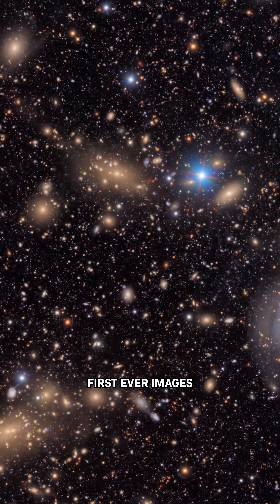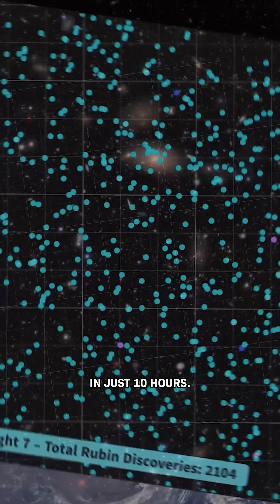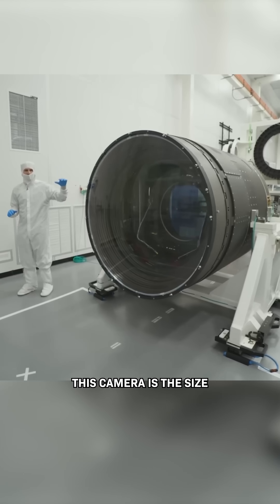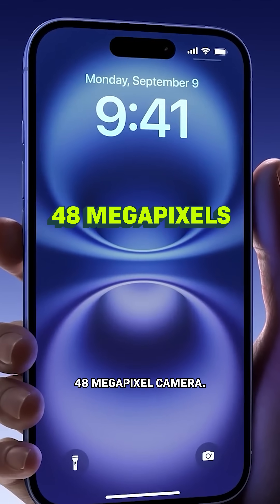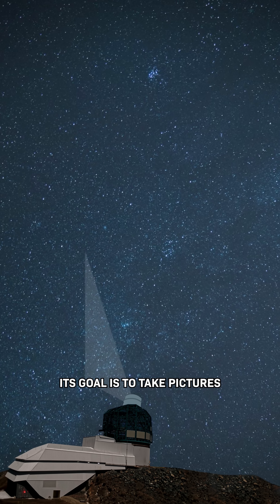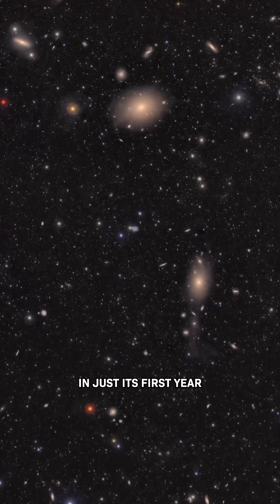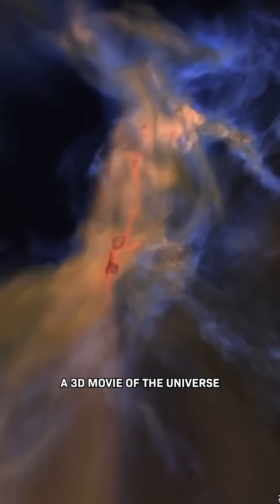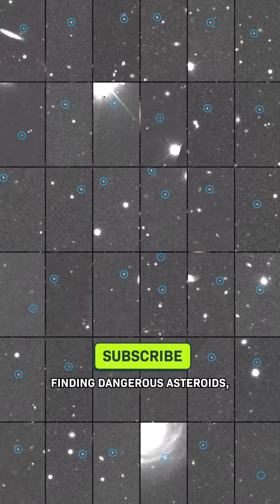First Images From New World's Largest Camera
These are the first pictures from the new world’s largest camera! It’s at the Vera C Rubin observatory in Chile.

It discovered 2,104 new asteroids in just 10 hours, just in this little area! So it’s probably going to find WAY more... Plus, it captured 10 million galaxies.

This camera is the size of a small car. Its sensor is 3,200 megapixels. For context, the iPhone 16 has a 48 megapixel camera. Its resolution is so good it can spot a golf ball from 15 miles away.

Its goal is to take pictures of the entire southern sky, and do that over and over again to piece together these incredible images.

The amount of data gathered by this observatory in its first year will be bigger than what’s been collected by all other optical observatories combined.

In the end, it's going to create a 3D movie of the universe that will help us track asteroids, stars, and over 20 billion galaxies.